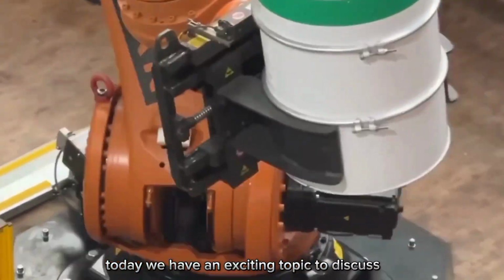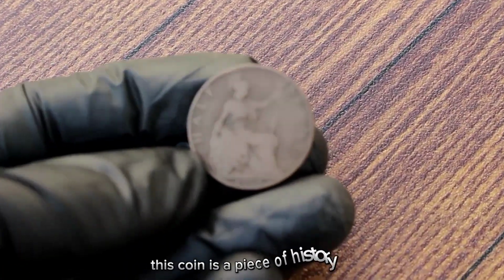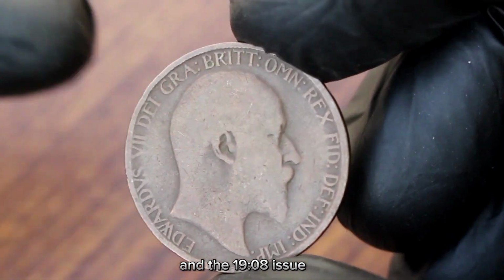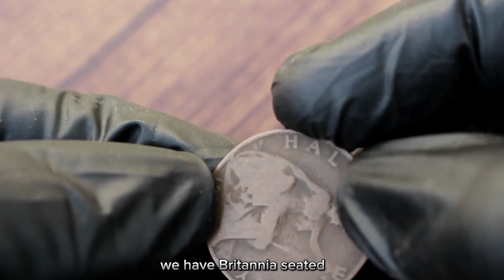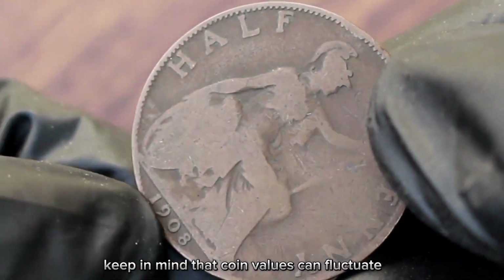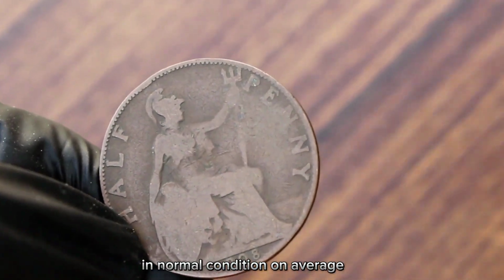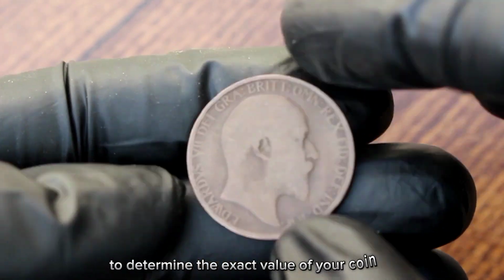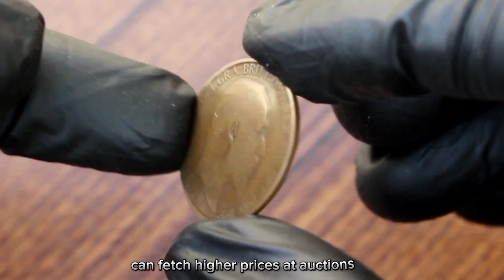UK HALF penny 1908 coins worth a lot of money! Rare half penny Coin worth money!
welcome back to our Channel today we have an exciting topic to discuss the UK half penny from 1908 and its value in normal condition at a Heritage auction here it is the 1908 UK half penny this coin is a piece of history and it's fascinating to learn about its historical significance and value to better understand its value let's briefly delve into some history the half penny was in circulation in the United Kingdom for many years and the 1908 issue holds a special place in the hearts of collectors as you can see this coin features the portrait of king Edward VII on the adverse side and on the reverse we have Britannia seated the design is intricate and the condition of the coin can significantly impact its value the 1908 UK half penny in various conditions keep in mind that coin values can fluctuate so it's essential to check recent auction results for accurate pricing after checking recent auction results for the 1908 UK half penny in normal condition on average it tends to sell for around fifty thousand dollars to one hundred thousand five hundred dollars however factors like Rarity condition and demand can drive prices up or down to determine the exact value of your coin consider factors such as its overall condition any minting errors and its historical significance coins with unique characteristics or an exceptional condition can fetch higher prices at auctions please give it a thumbs up and don't forget to subscribe for more coin related content thanks for joining us today